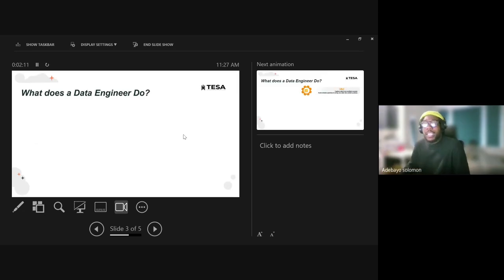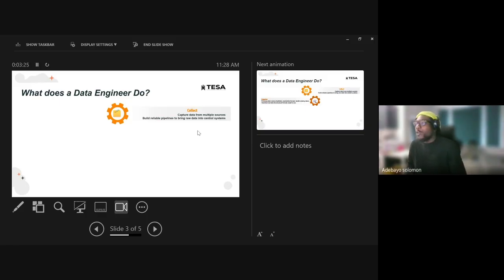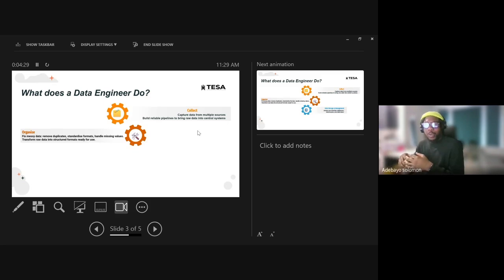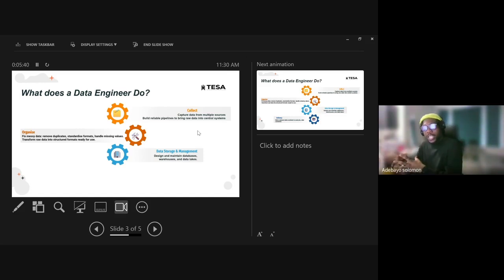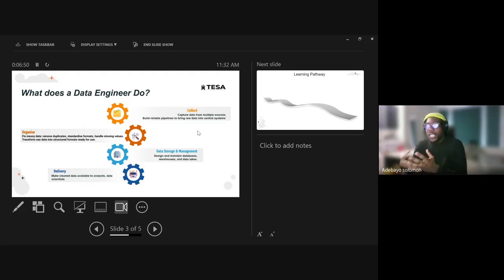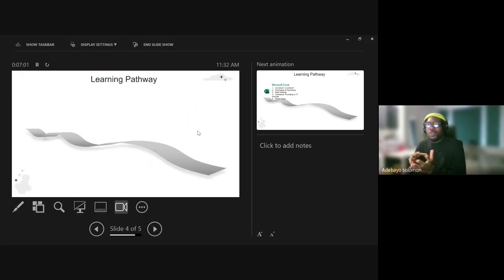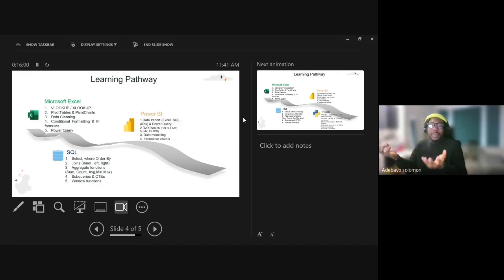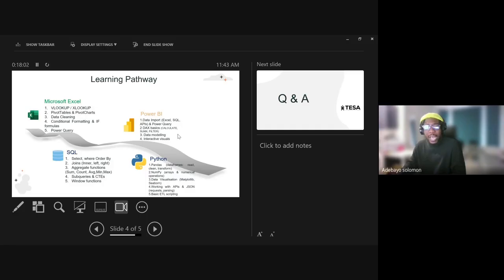CAREER FEST 2025 | DATA ENGINEERING | SOLOMON ADEBAYO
Learning pathways to Data Engineering

Whether you’re a student, a professional looking to upskill, or simply curious about careers in tech, this talk offers valuable insights to help you navigate your journey into data engineering.

Watch, learn, and take the next step in your tech career with TESA.